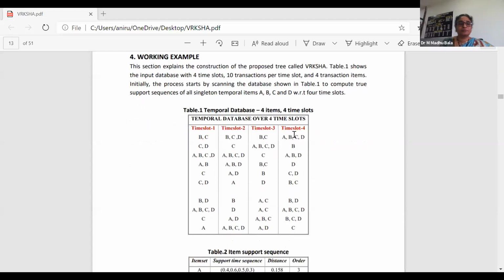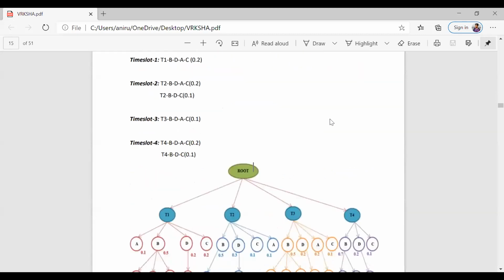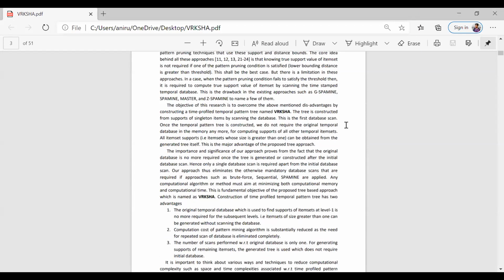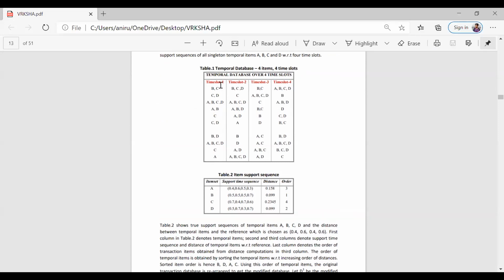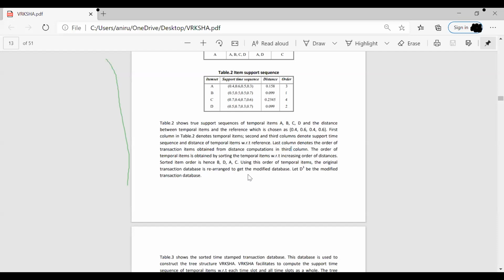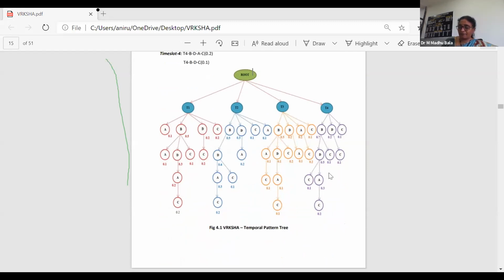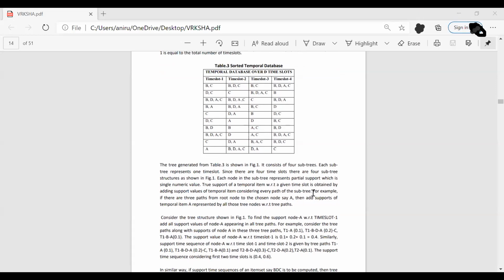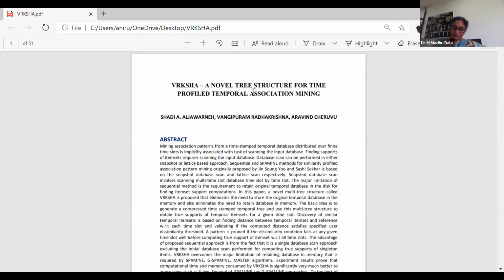part_I_18.09.2020 Project Based Learning